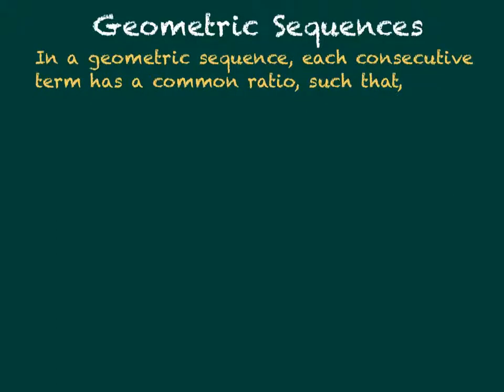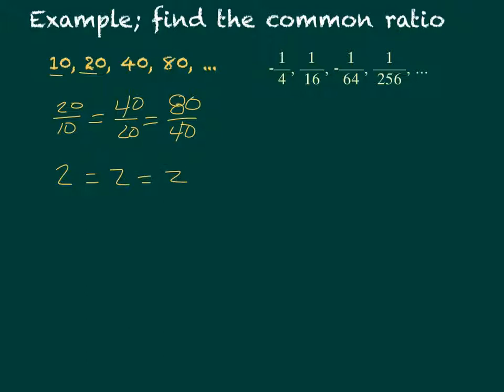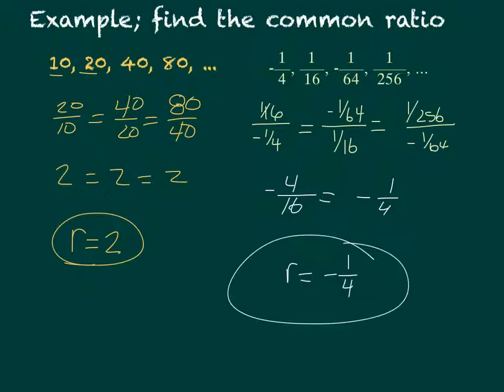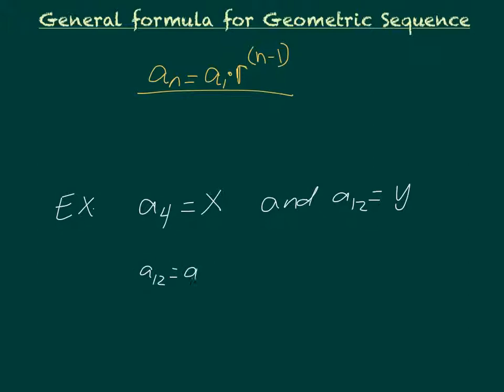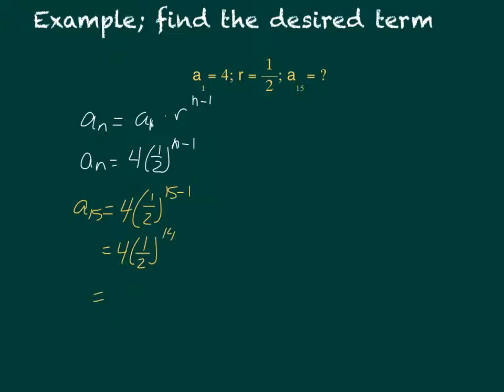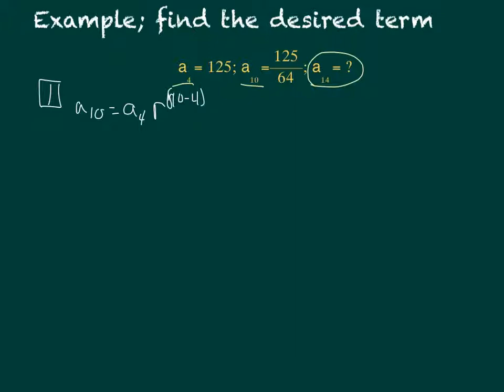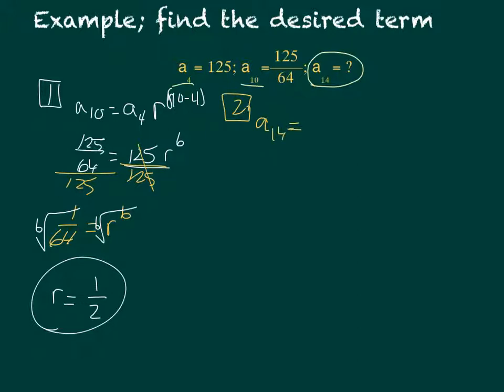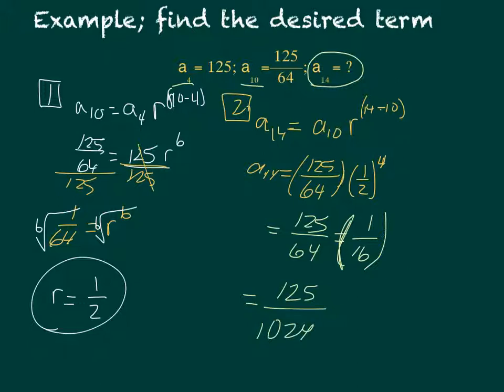Geometric Sequence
Notes over geometric sequence and how to generate a function for any geometric sequence.